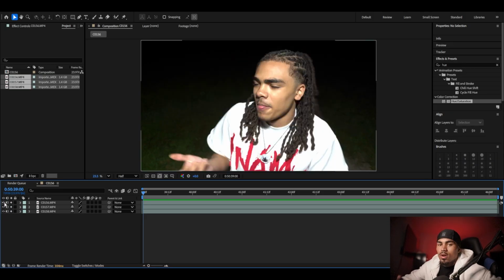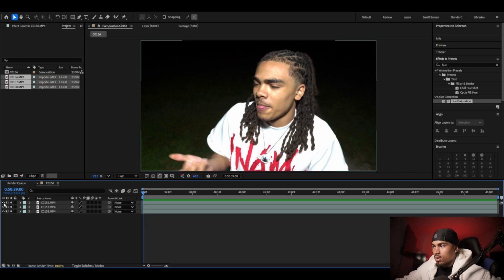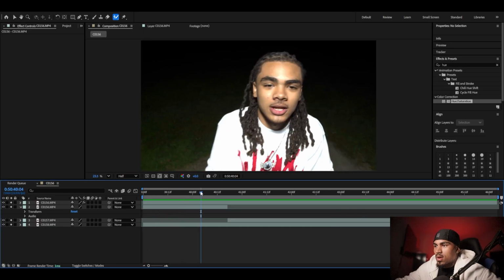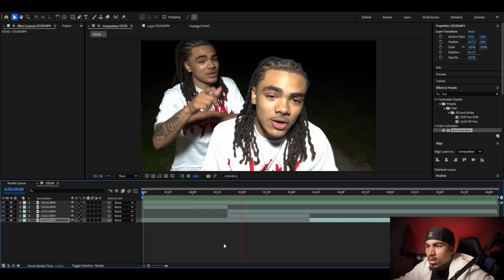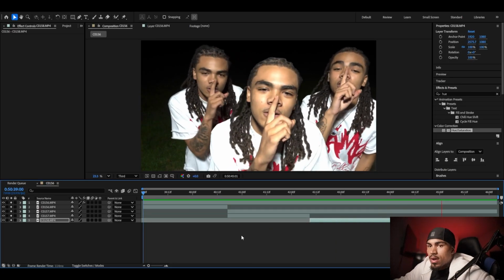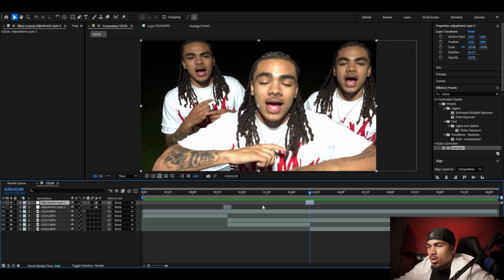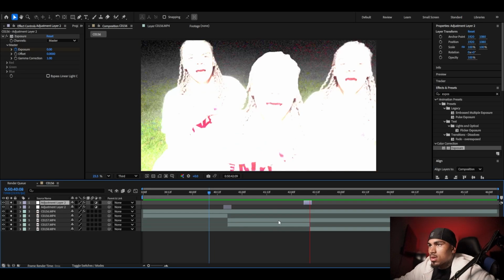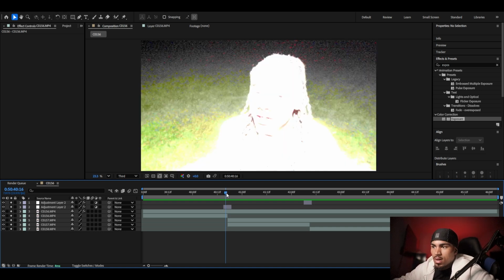HOW TO DO THE CLONE EFFECT IN MUSIC VIDEOS (AFTER EFFECTS 2025)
In this tutorial we will be going over how to create a motion track text tutorial in music videos in under 5 minutes!